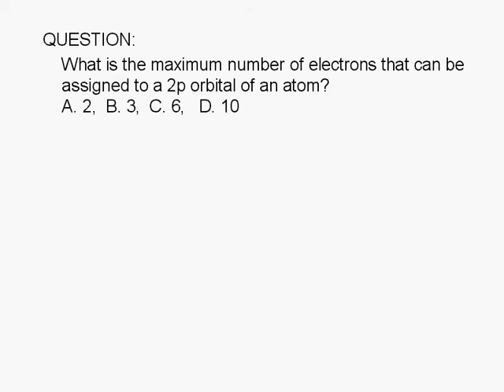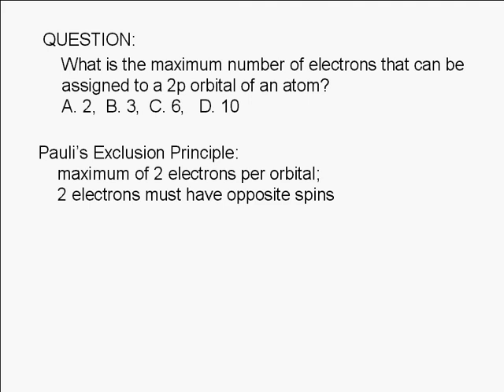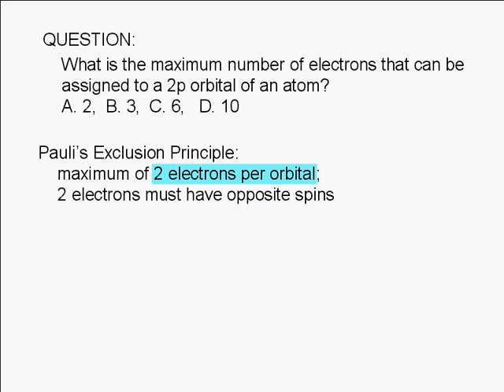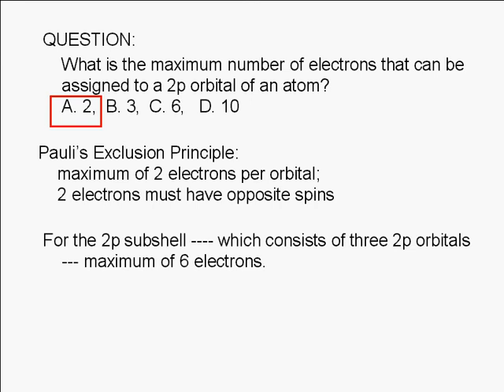2-3-8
What is the maximum number of electrons that can be assigned to a 2p orbital of an atom? A. 2, B. 3, C. 6, D. 10